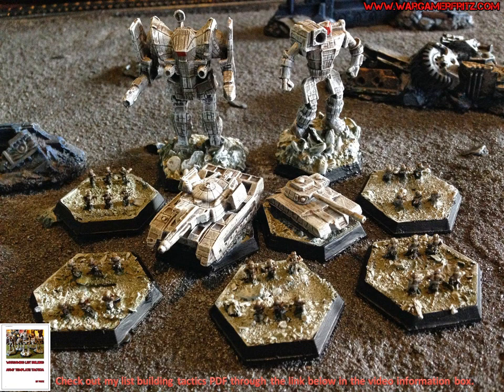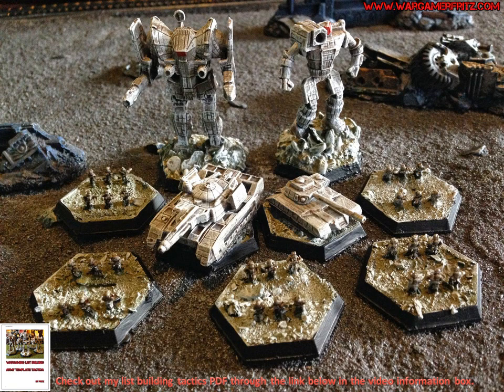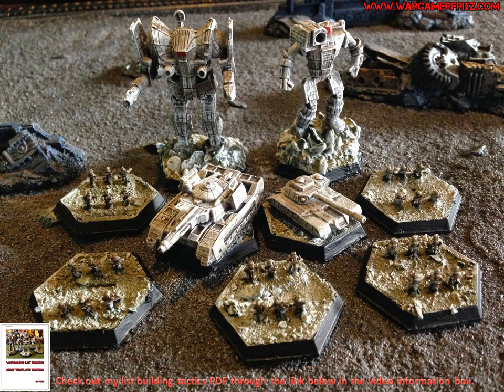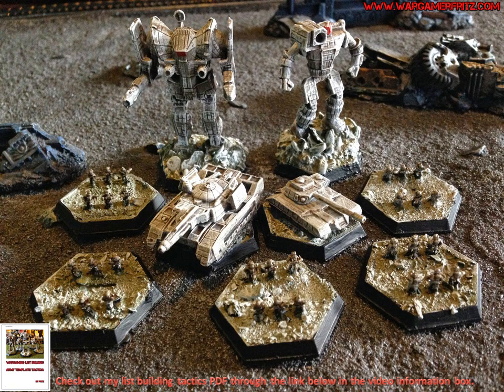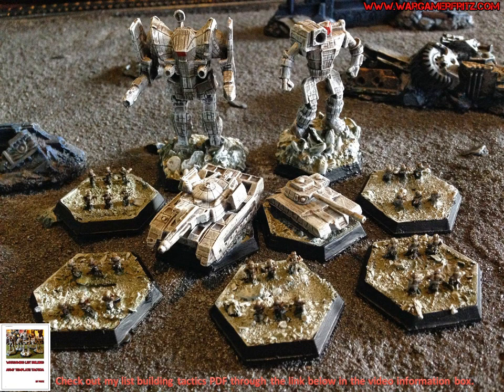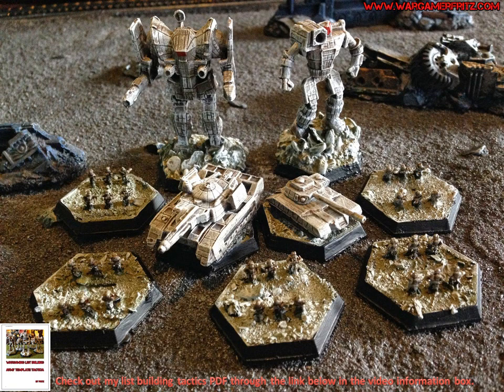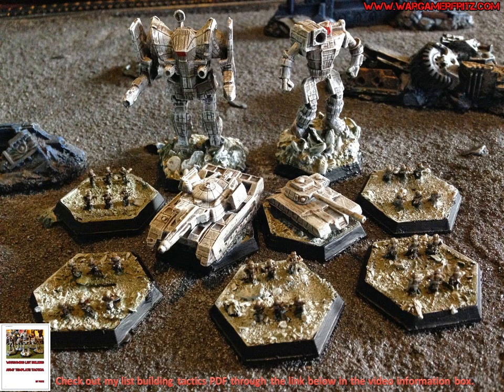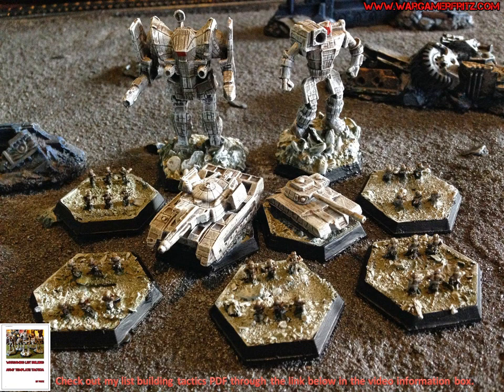Battletech Tank Tactics